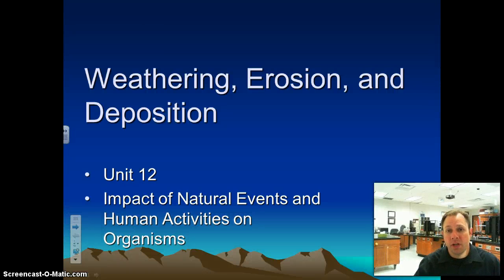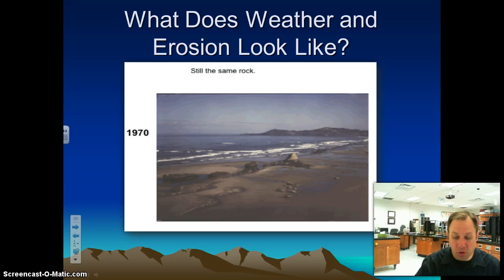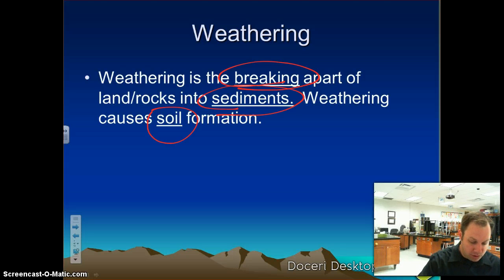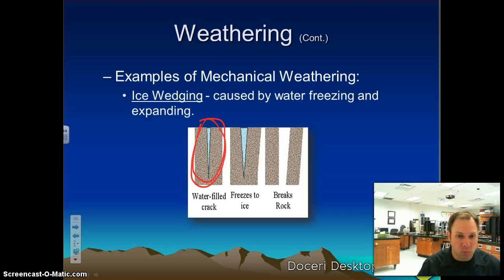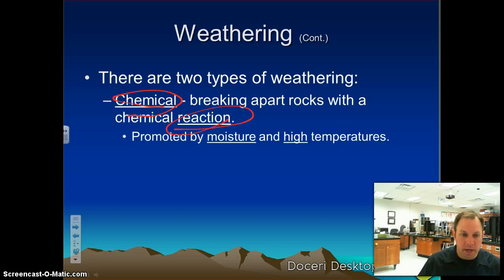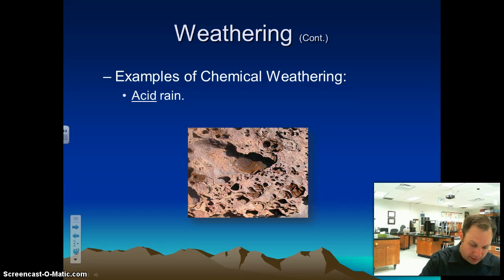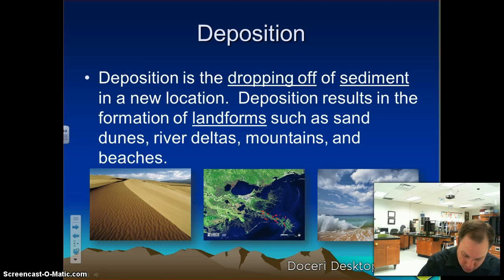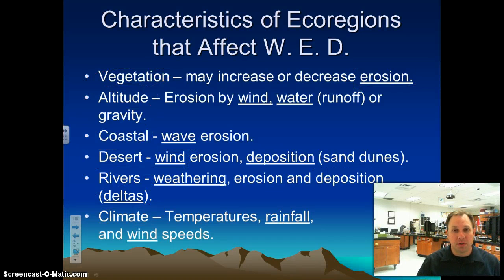Weathering, Erosion, and Deposition Notes Video